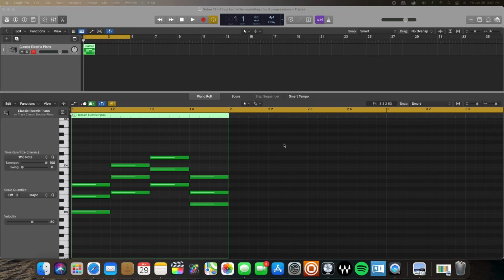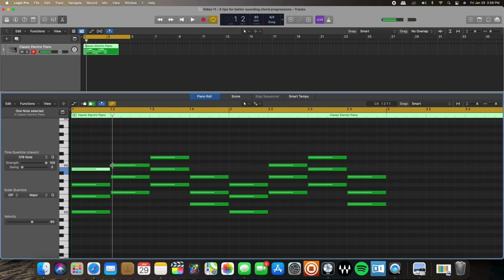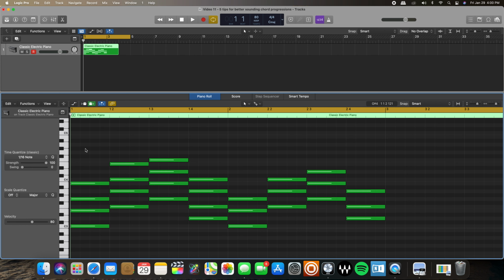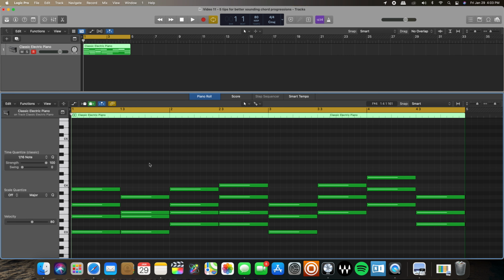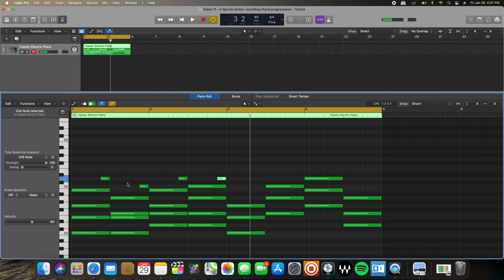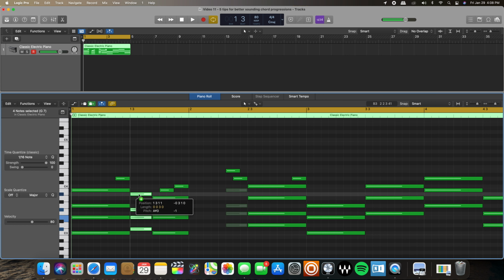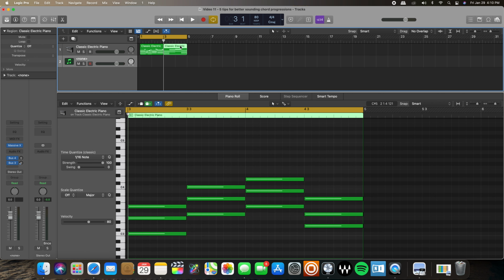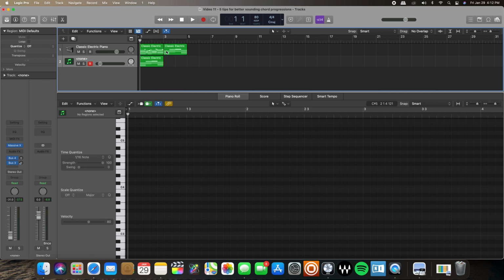5 Tips for Better Chord Progressions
Here are a few great tips that will help you fuel your creativity to make better chord progressions.

Content:
00:00 - Intro
00:10 - Overview
00:59 - Adding notes
02:09 - Rearranging note octaves
02:54 - Transition notes
04:33 - Variating chord lengths
05:38 - Layering
07:16 - Like, Comment, Subscribe!